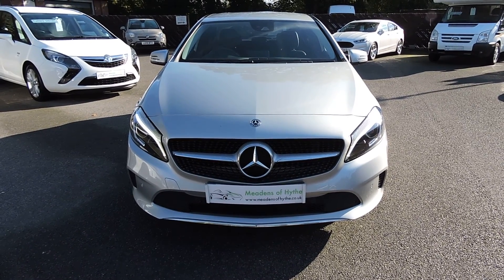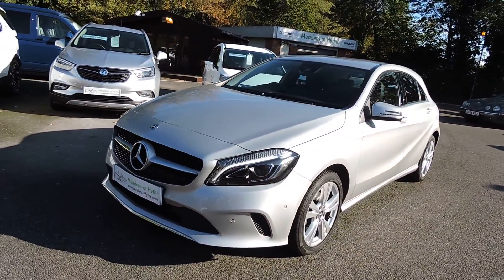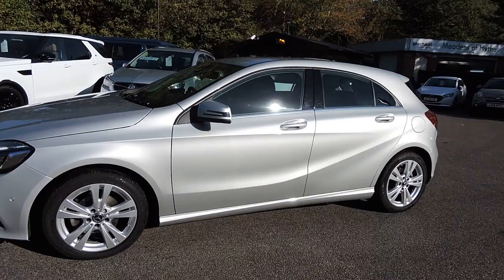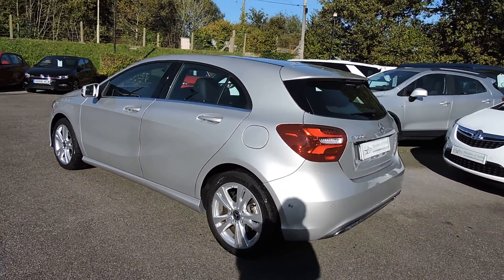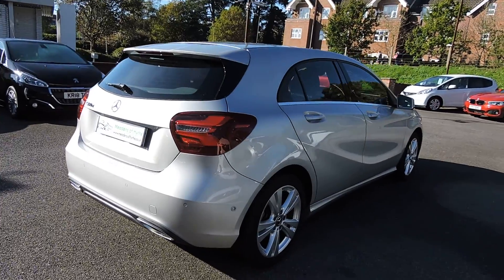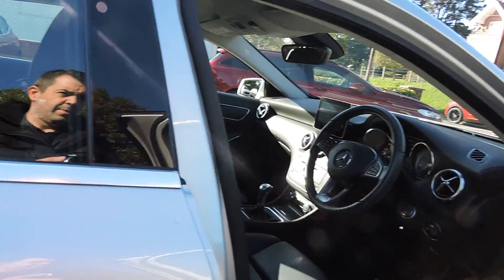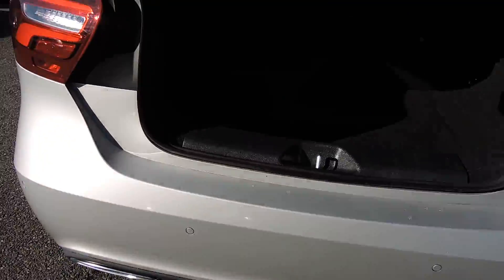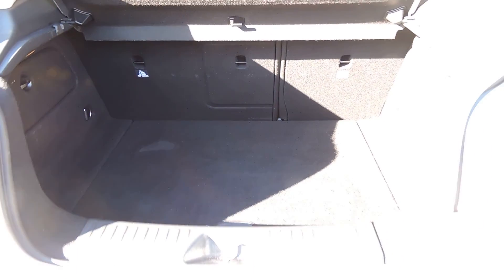Mercedes A180d Sport Premium 5dr.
Mercedes A180d Sport Premium 5dr. 2018 18 Polar Silver, Charcoal Artico Leather trim. One Owner. 23,000 Miles Full MB Service History.